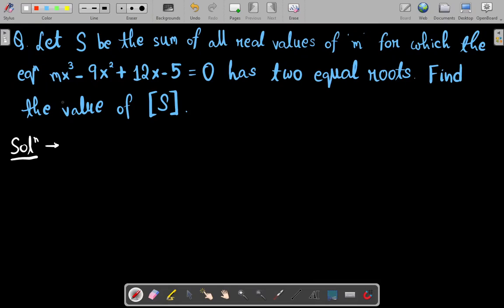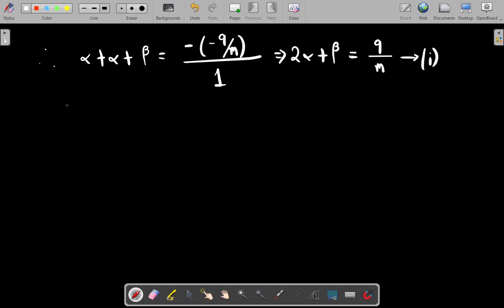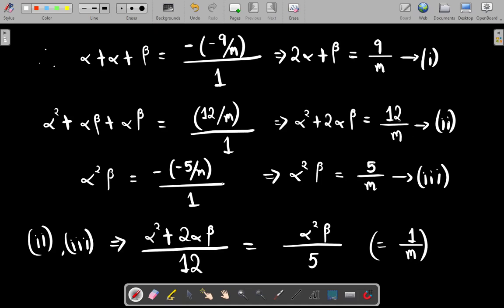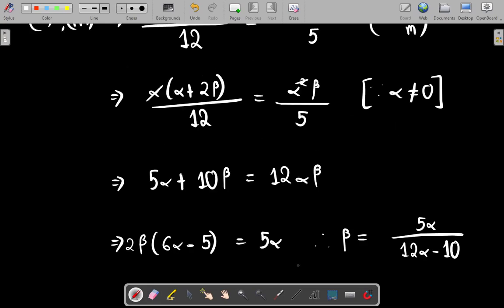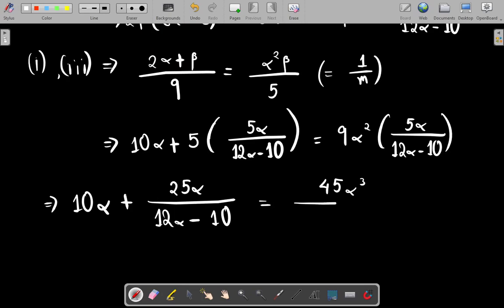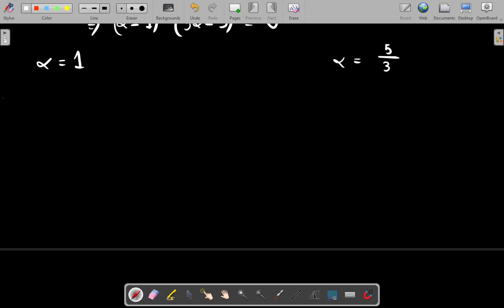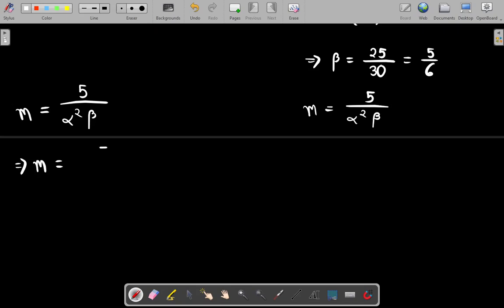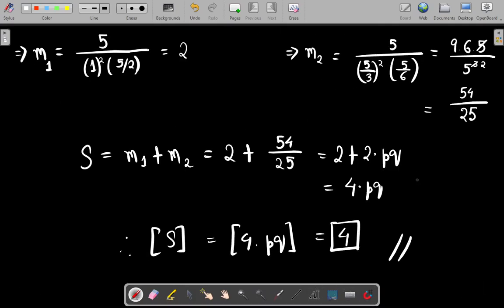Tricky Cubic equation question from Yellow Book